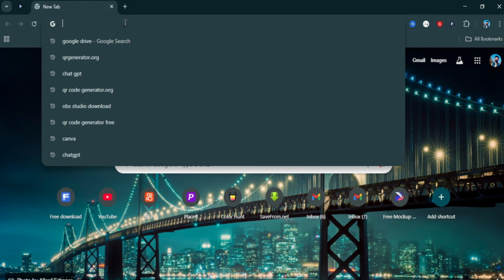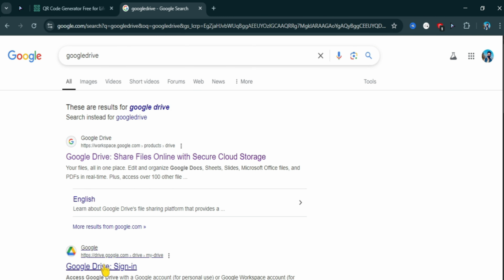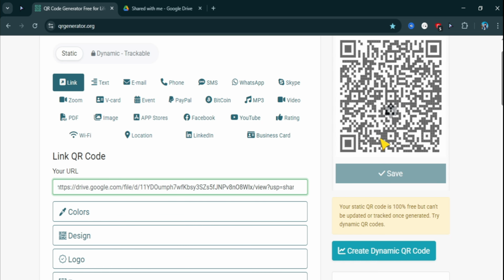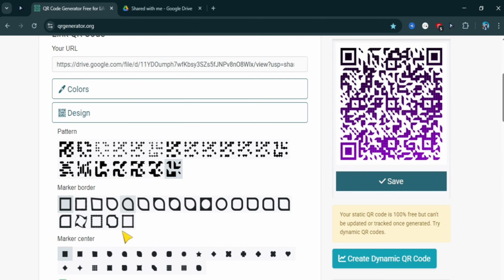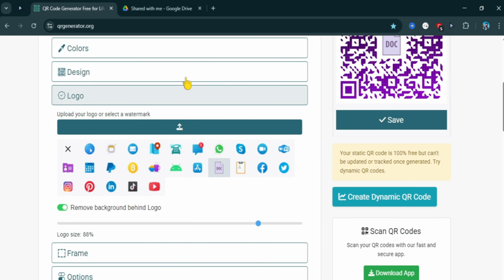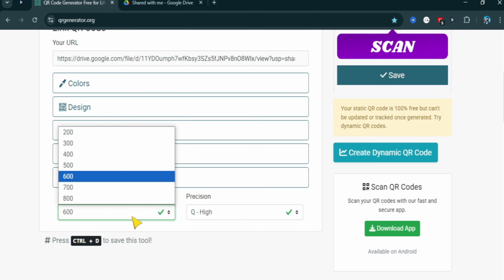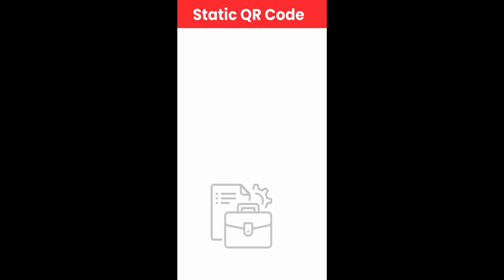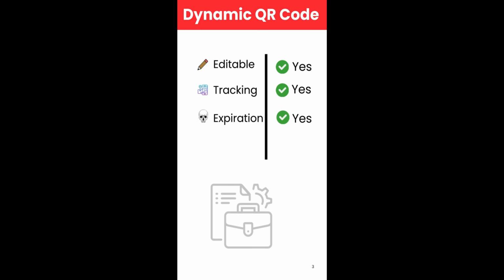PDF File QR Code: How to Convert a PDF File to a QR Code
Learn how to convert any PDF file into a QR code in just a few easy steps!
Perfect for sharing documents quickly and accessing files on the go.

Timestamps
0:00 – Intro
0:17 – Open QRGenerators.org
0:36 – Copy Google Drive Link
1:04 – Create QR Code
3:18 – Test QR Code
4:02 – Dynamic QR Explained
4:08 – Outro

Watch this quick tutorial and generate your own PDF QR code today!